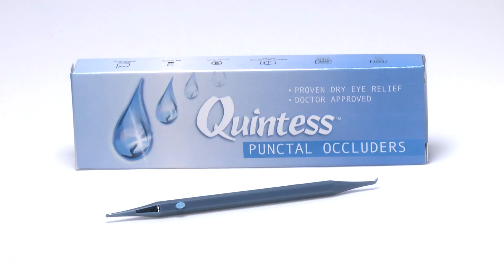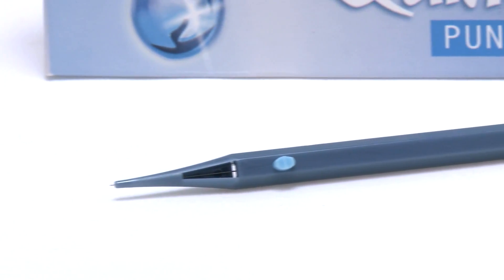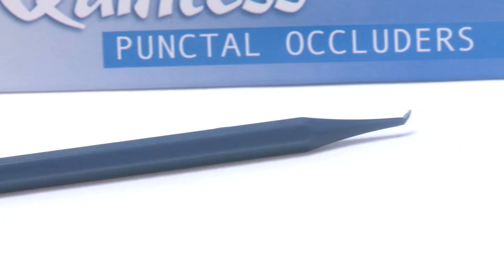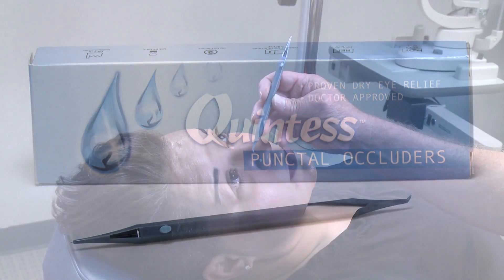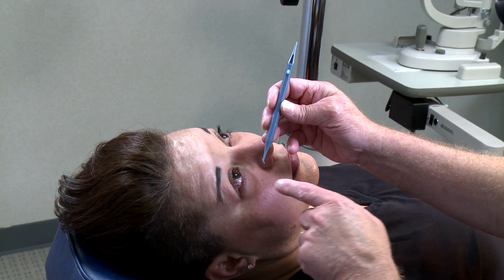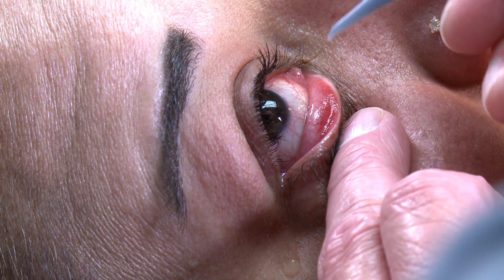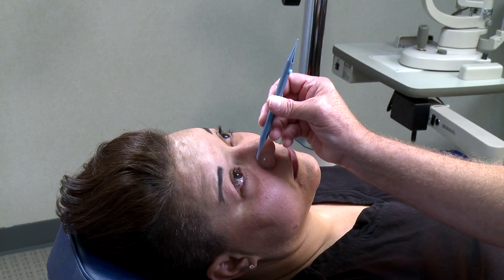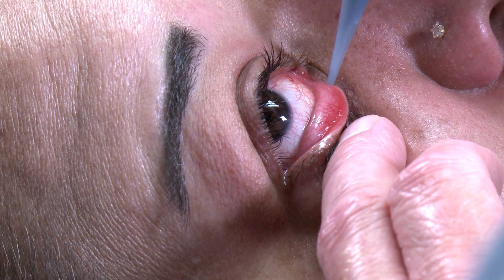How to use Quintess Punctal Occluders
How to use and install Quintess Punctal Occluders in office to address severe Dry Eye.